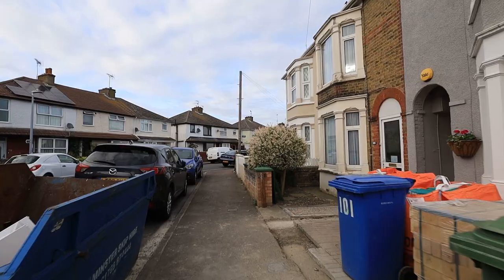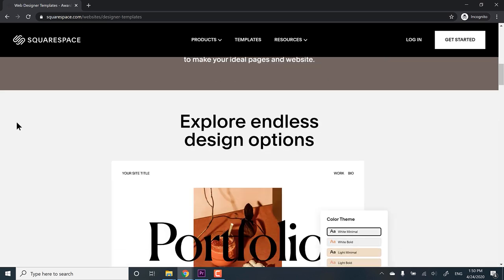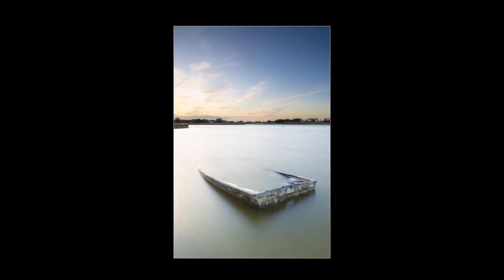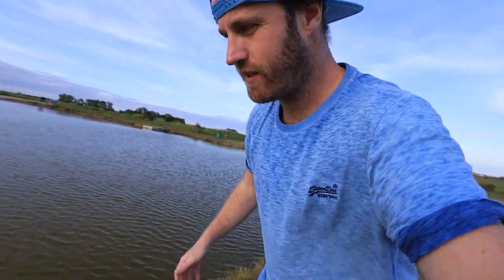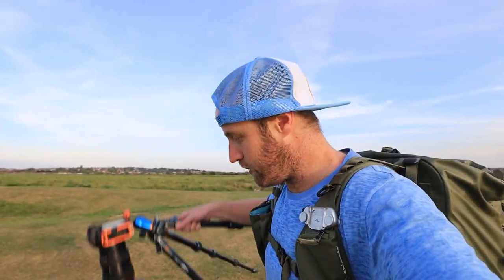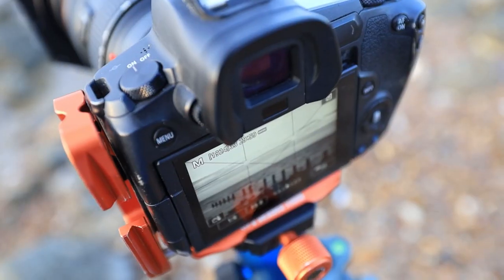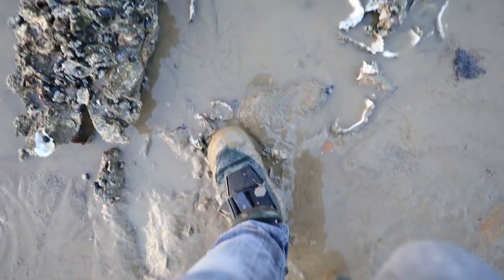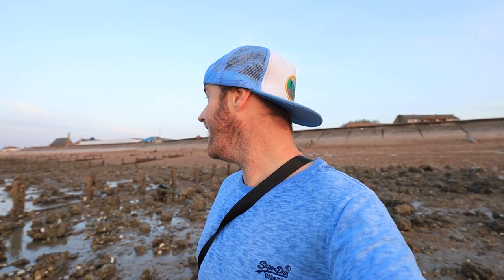Minimalist Long Exposure Photography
You don't need to travel far to do some minimalist long exposure photography, there's options right in your backyard.

I've always loved minimalist photography. Especially the long exposure variety.  I think it's a really beautiful way for those of us who aren't great at art to feel like artists.  And there's something so calming and beautiful about minimalist long exposure photography. Both as the photographer and the person viewing the image - it's so simple it's beautiful.
On today's episode, I went out on the search for a couple long exposure photo opportunities here in Kent.  I found 2 images that I quite like.